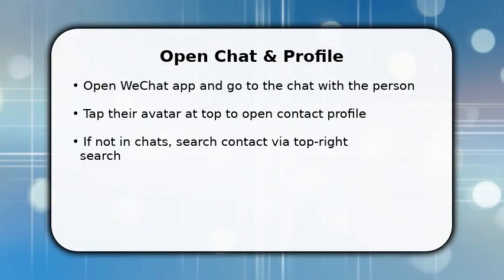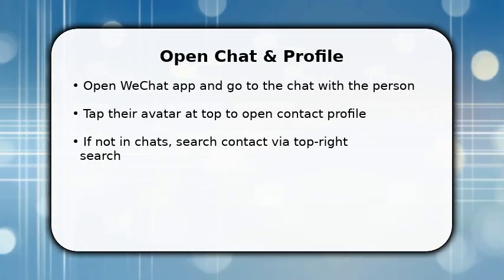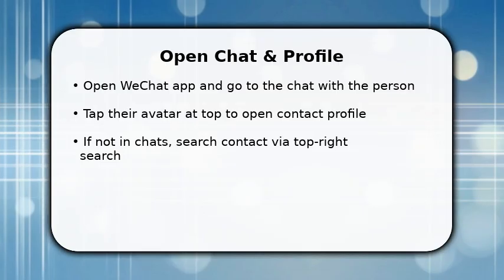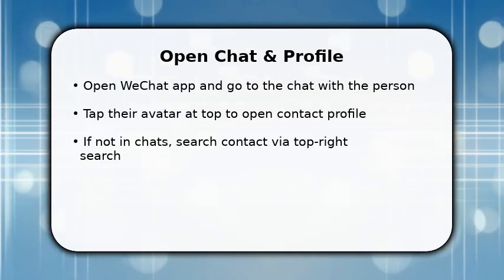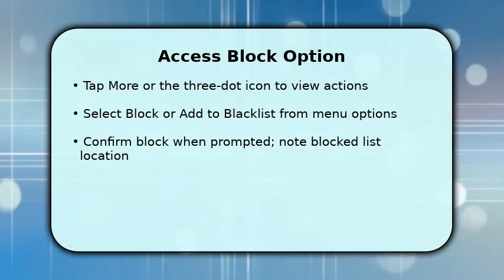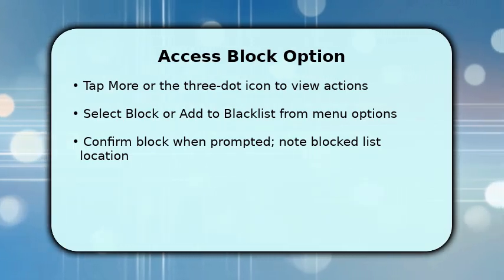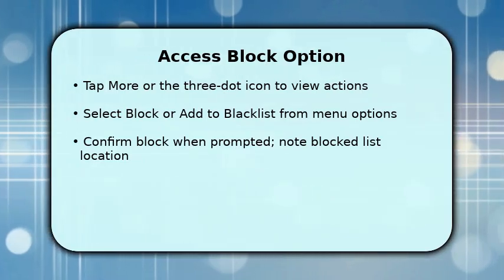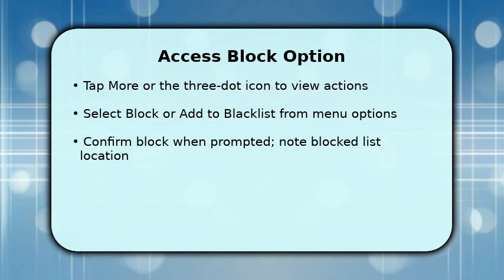How to Block in Wechat (updated)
Learn the step-byzym block feature in WeChat to control your conversations and interactions. This video guide provides clear instructions on how to use blocking, unblocking, and managing blocked contacts within this popular Chinese messaging app.

WeChat, Block Feature Guide, How To Block In Wechat, Manage Contact List in Wechat, Unblock Conversation on Wechat, Use of Privacy Settings On Wechat, Navigate Through Wechats Options Menu, Control Your Messaging Experience With WeChat's Features, WeChat Blocking Tutorial, How To Use The Hidden Contact List In Wechat